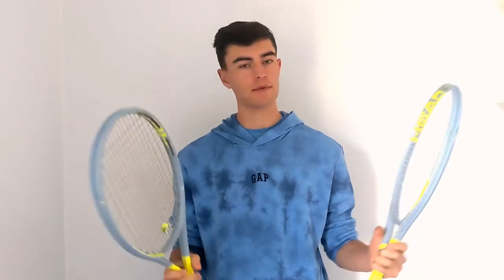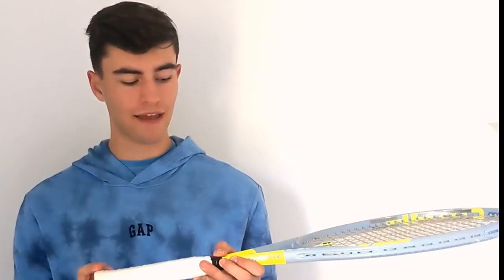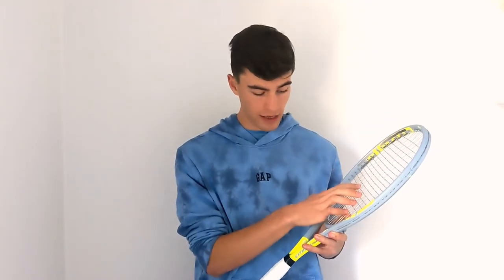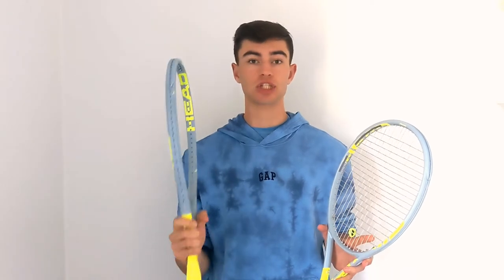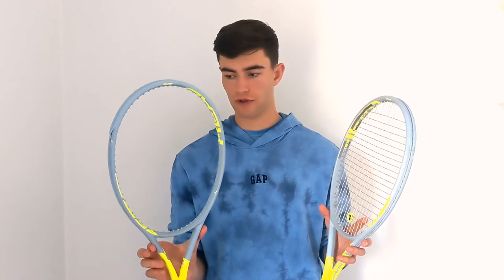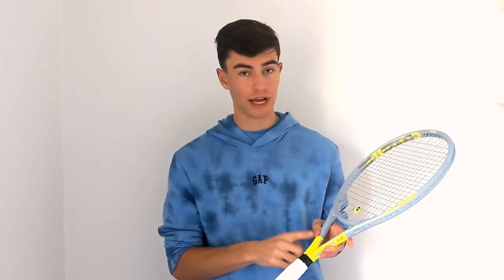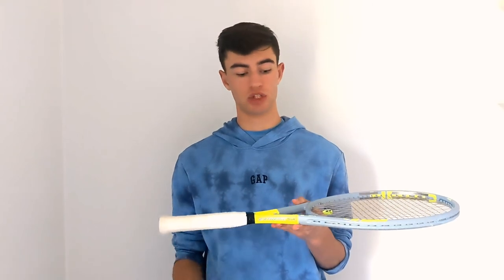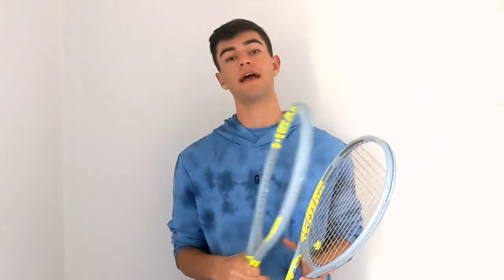How To Customize Your Tennis Racquet [My Current Setup]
Today we're going to break down my tennis racquet setup. I have been asked this question before by a lot of people so we're going to dive into all the details here. We're going to talk about every component in my racquet and I'm going to let you know why I love it.

Our podcasts take you inside our minds and behind the scenes of our tennis journey as father and son. We answer your burning tennis questions. You can find it by searching “Ask Chris & Cade” on any podcast app (eg: Spotify, Apple Podcasts, Google Podcasts etc).

Father & son sharing our tennis journey, for other players, parents and coaches.  We 0-0 Tennis ❤️🎾🇨🇦